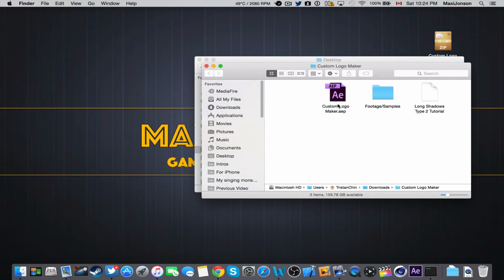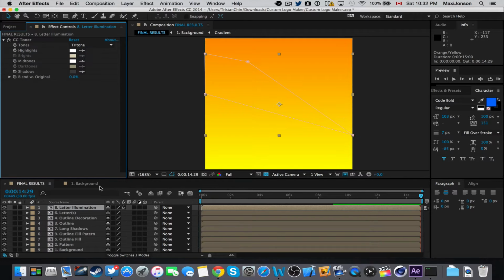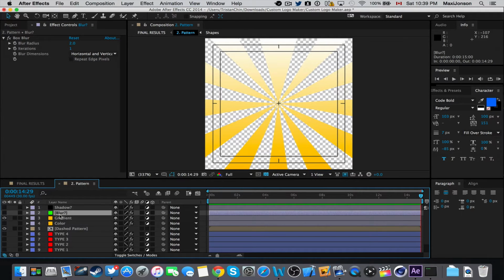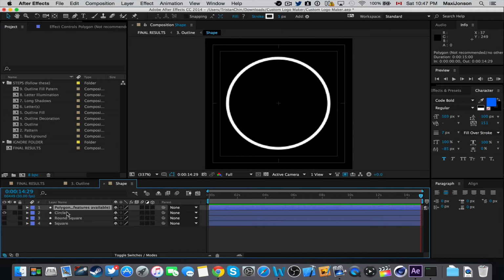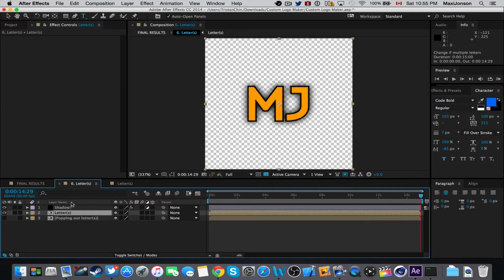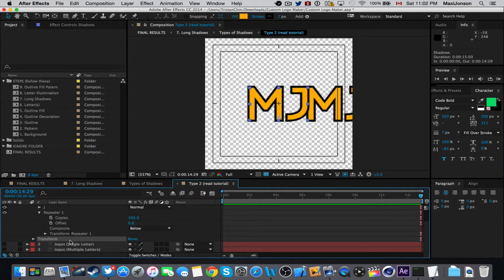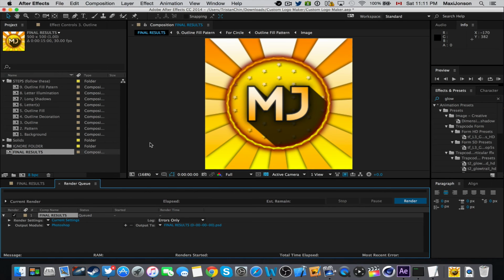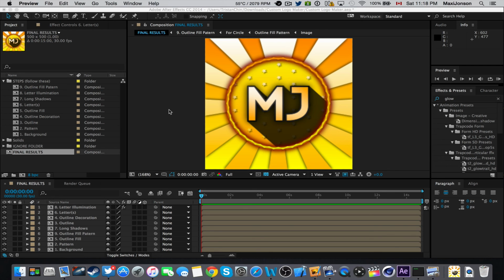After Effects EASY Custom Logo Maker (FREE DOWNLOAD)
▼Latest Gaming Video: "Black Ops 3 - One" ▼

To celebrate MaxiJonson being now at 6 years of activity on Youtube, I've created a design project I've been thinking a couple of months ago and finally made it come to life! It is a quite simple custom logo maker to create a logo by selecting multiple parts of it with a huge variety and millions of combinations possible! The logo maker features:
FULLY customizable parts and effects
Background (Solid and gradients) and Background Patterns (Dashed, Image or Shape)
Outline, Outline Decorations, Outline Fills and Outline Fill Patterns
Long Shadows
Multiple Letters, Single Letters and Popping Out Letters
Letter Illumination

Also make sure you comment down below the results if you have used the logo maker yourself so that everyone can get an example of what you can do with it!

*Note: I've figured out why in the video the logo had white parts. DO NOT export as Photoshop Layers, instead export as File... and render it out as Photoshop or anything you want.

Steps Guide:
1. Background
2. Pattern
3. Outline
4. Outline Decoration
5. Outline Fill
6. Letters
7. Long Shadows
8. Letter Illumination
9. Outline Fill Pattern